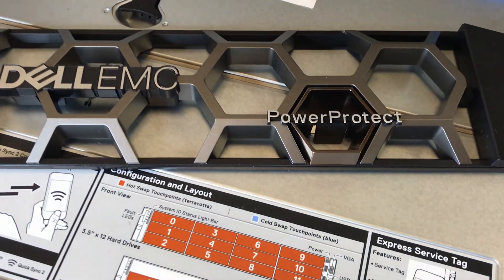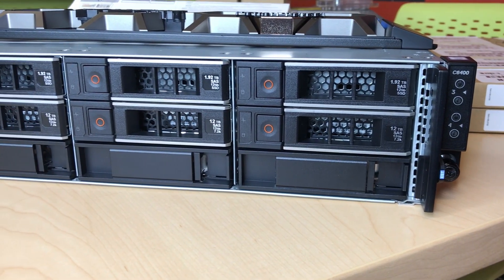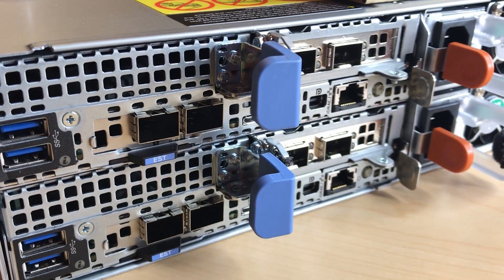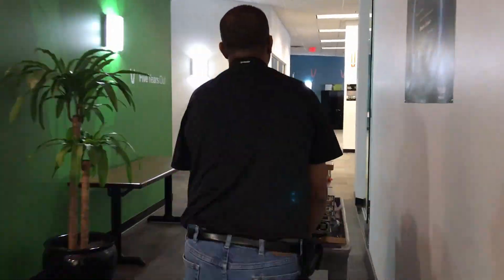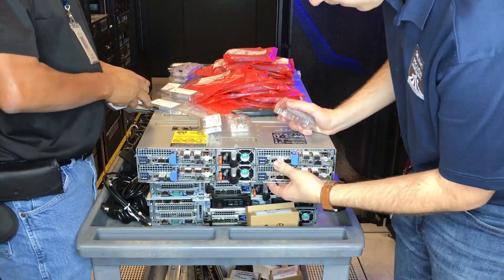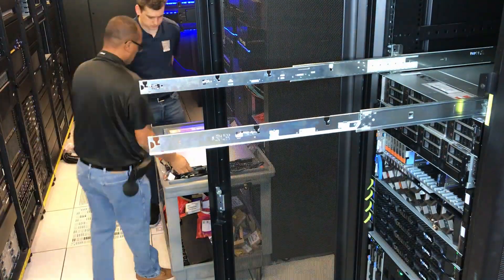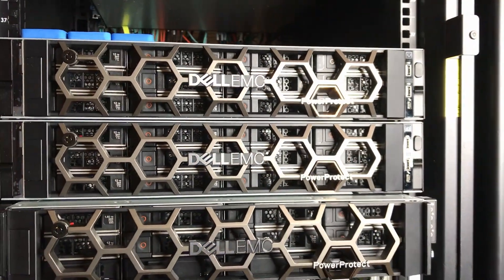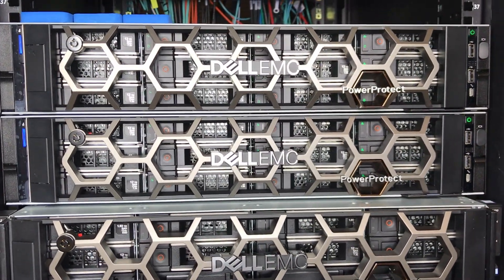DellEMC PowerProtect X400 Unboxing Video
Watch as we install the Dell EMC PowerProtect X400 -- a multi-dimensional data management solution designed to protect, manage, and recover data at scale. The DellEMC PowerProtect X400 is available for demo and POC in our Arrow Solutions Lab.